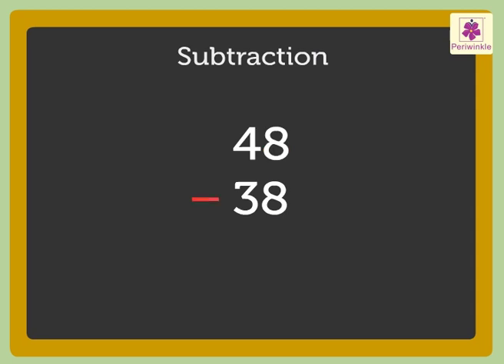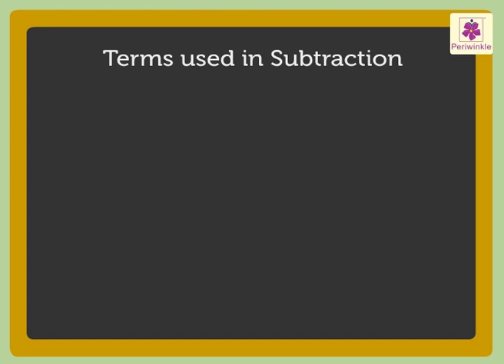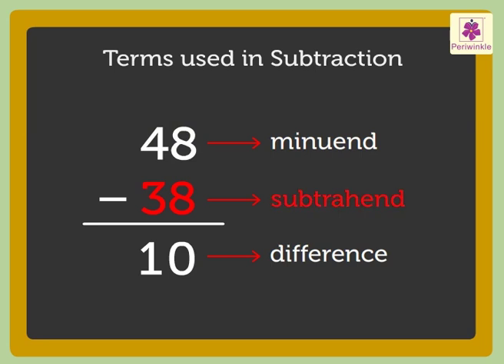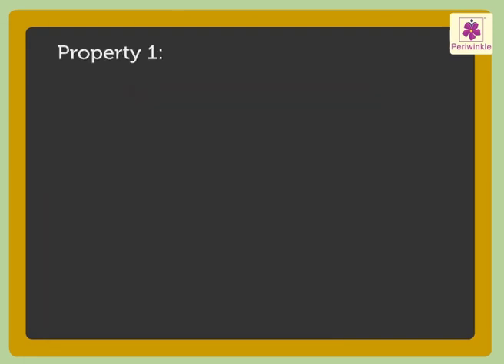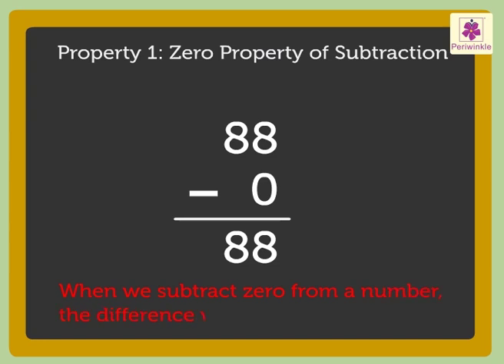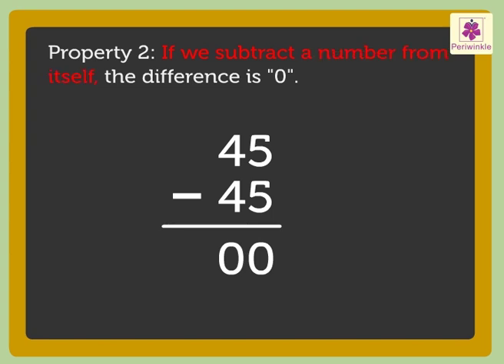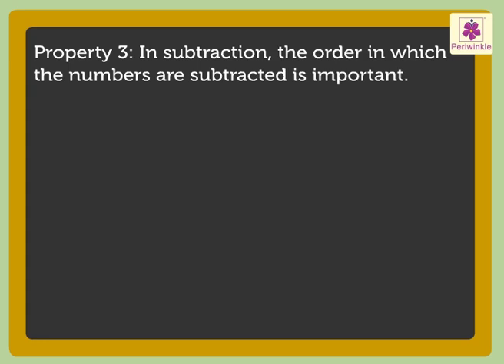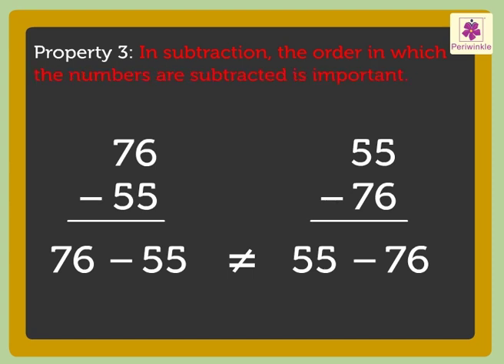Subtraction Concept and Properties | Mathematics Grade 4 | Periwinkle